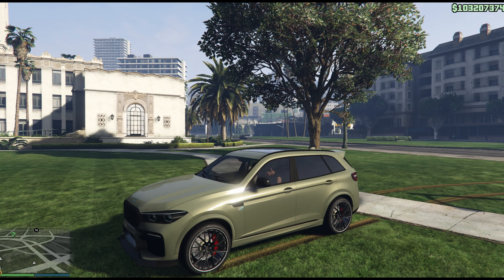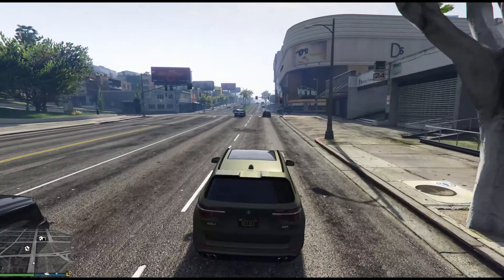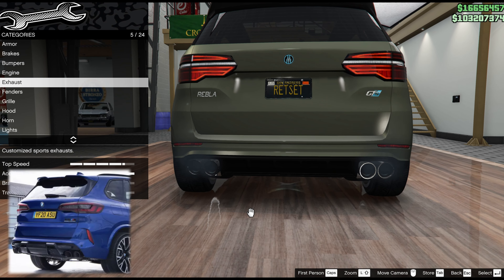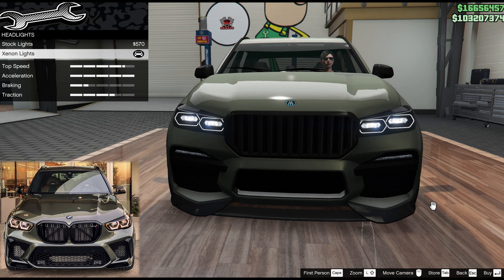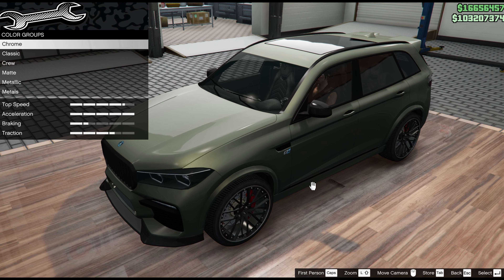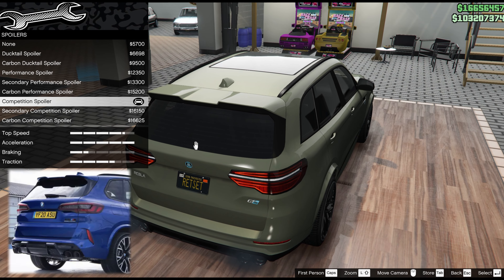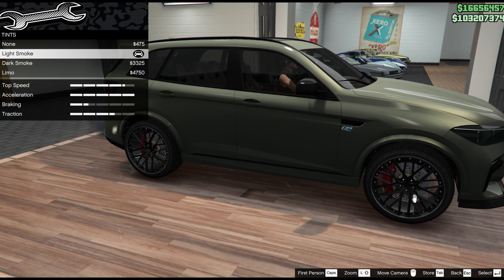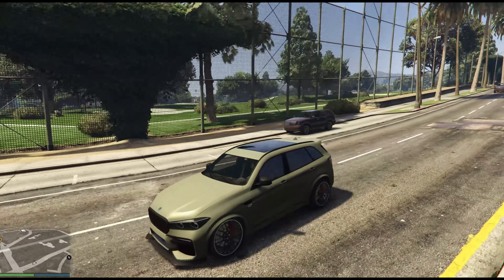Let's Build A BMW X5M On Your Rebla GTS In GTA Online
This is my current build for the Rebla GTS. I'm also considering the Hamann version so let me know if you'd like me to give that a go.

CHAPTERS
00:00 - Intro
01:20 - Build
03:39 - Manhatten Green Hex
06:42 - Outro